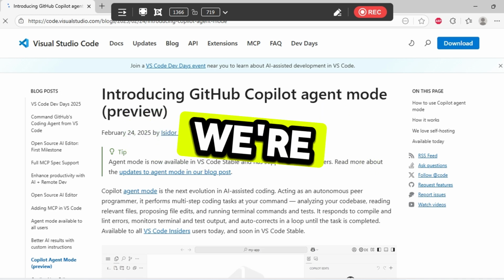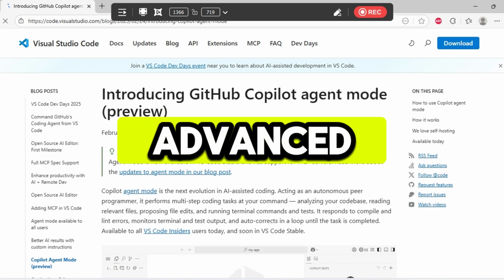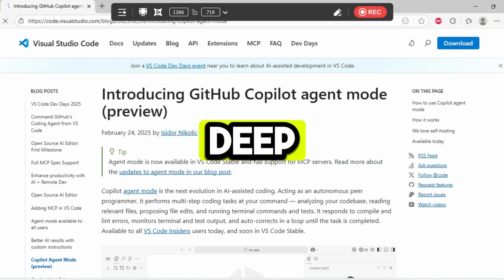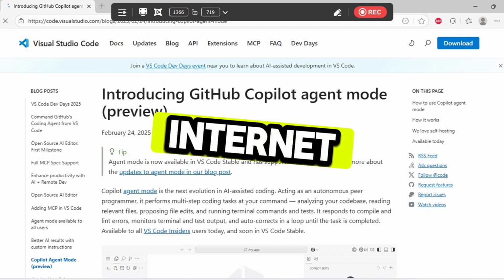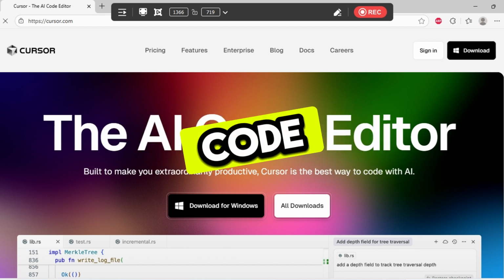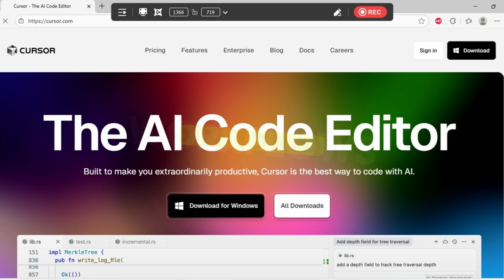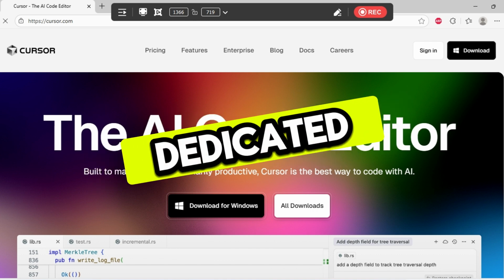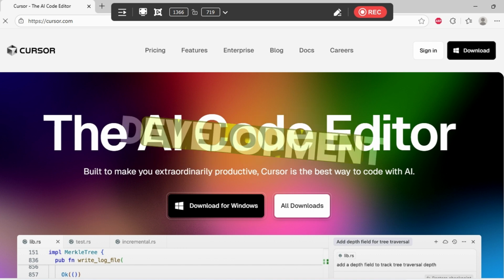GitHub Copilot Agent Vs Cursor Ai 🤖 Best AI Coding Assistant 2025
Looking for the best AI coding assistant? Let’s compare GitHub Copilot Agent and Cursor AI to see which one boosts your productivity more:

💻 **GitHub Copilot Agent** – Integrated inside your IDE, it offers real-time code suggestions, refactoring support, and can handle multi-file edits. It’s ideal for speeding up everyday coding tasks.
⚡ **Cursor AI** – A code editor built from the ground up for AI pair programming. It deeply understands your entire codebase, helps fix bugs, and can write new features using conversational prompts.

✅ In short: GitHub Copilot Agent is perfect for quick inline coding help, while Cursor AI excels at building and maintaining larger projects with AI collaboration.